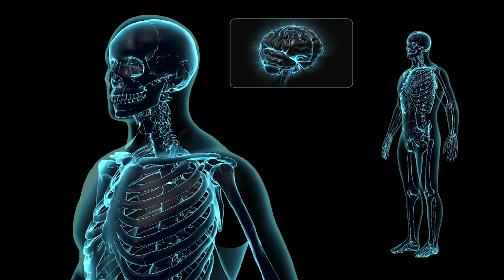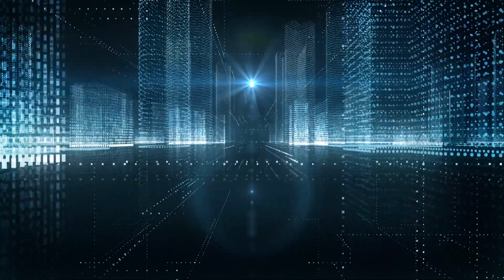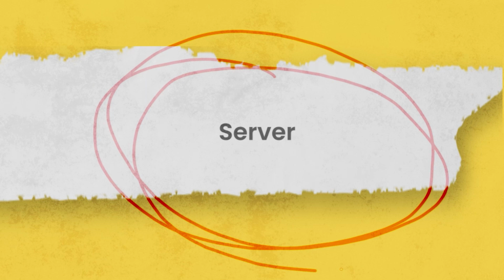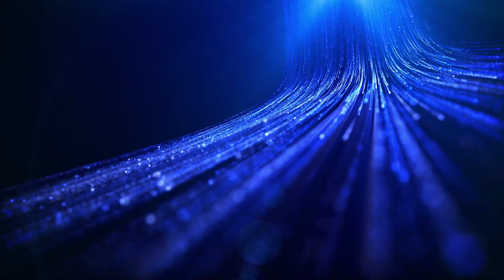Know How SQL Server Components Use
Welcome to KnowHow Academy! In this Video, we’re delving into SQL Server Components with easy examples.
Database Engine Superpowers: Explore the Database Engine's capabilities through real examples. Witness how it efficiently manages calculations and queries for smooth data handling.
Job of Database Component in SQL Server: Let's delve into the concept of a database as a component and its interaction with a database engine using a straightforward, real-world example.
What is a Server: Understand the Server's vital role in SQL Server. Explore how it hosts databases, storing information in a datacenter. in this video we give Real examples will make it crystal clear.
What is a Client: Get to know the Client, as a communicator with the Database. We'll walk you through with an easy, real-world example.

Time Stamp:
0:00 Key Component of SQL Server
0:20 What is Database Engine
0:50 Database in SQL Server
1:09 what is Server?
2:25 What is Client